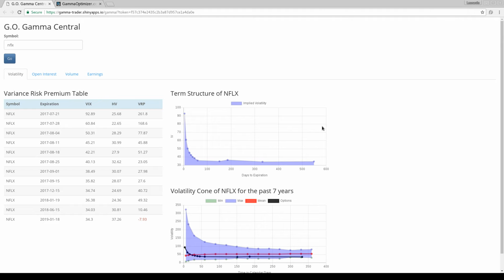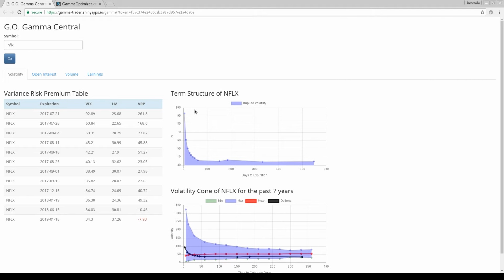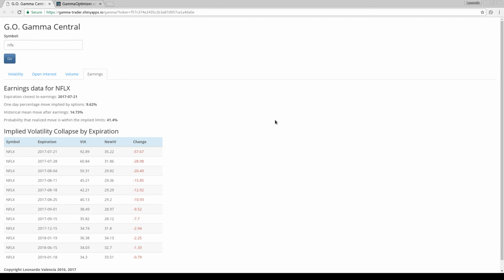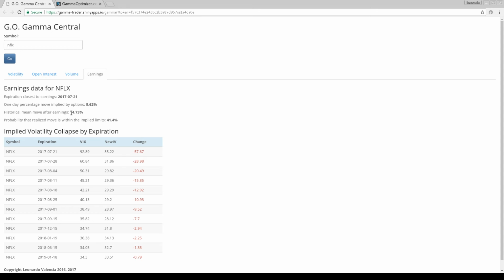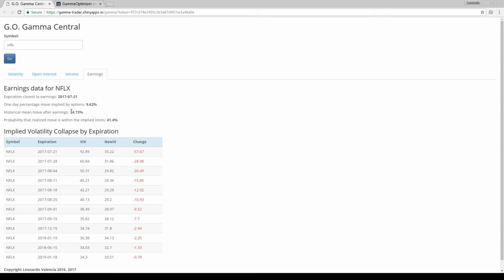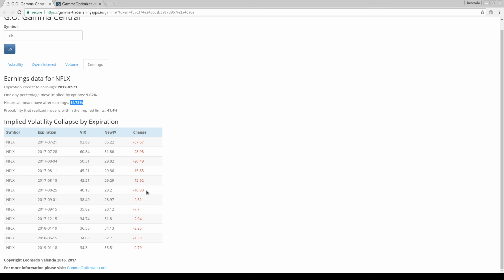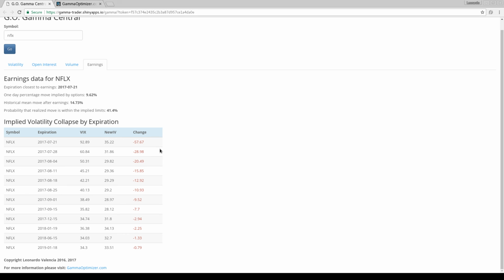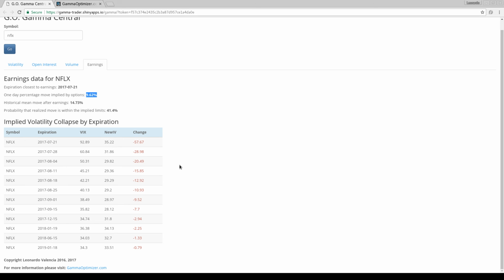Earnings Simulator for the Gamma Central Tool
This is a short tutorial on how to use the new Earnings Tab in the Gamma Central application (now that we are just starting earnings season).